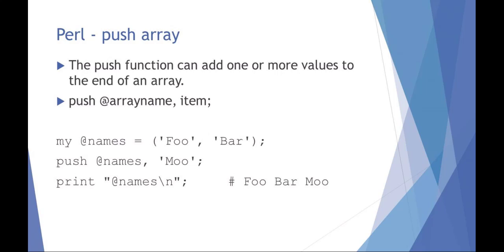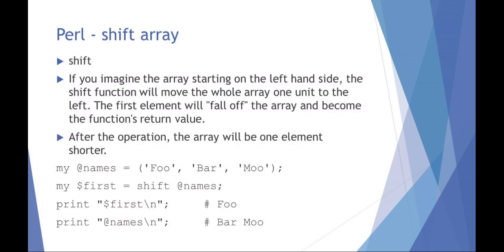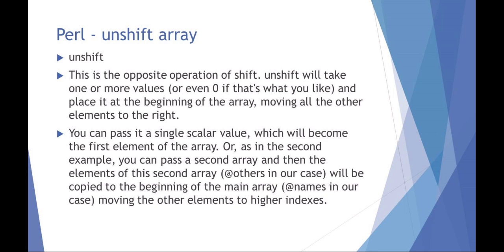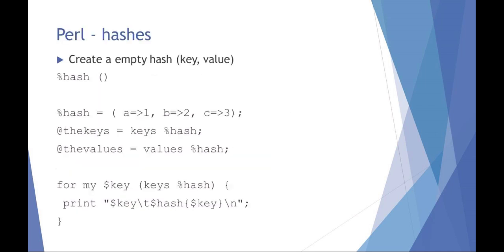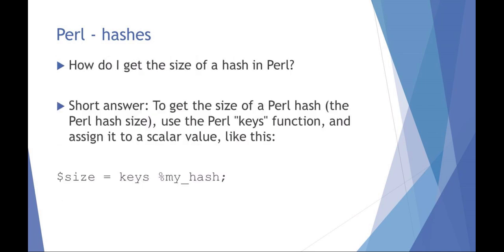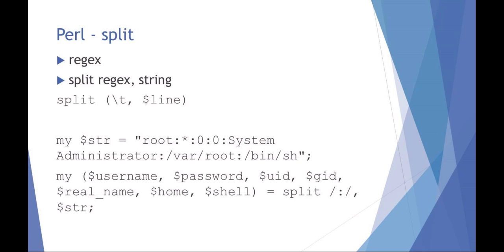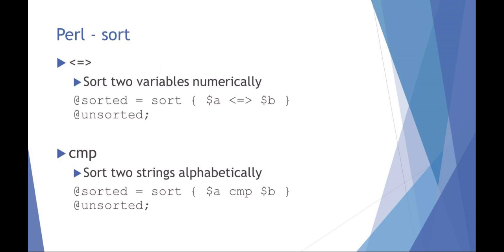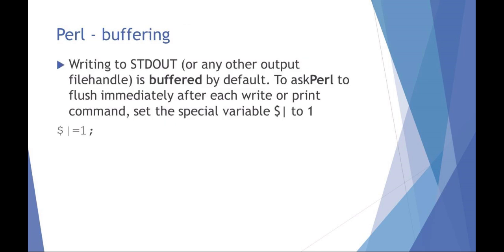Lesson3 web perl p2 default